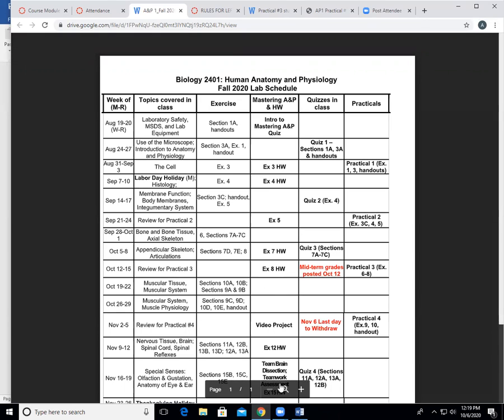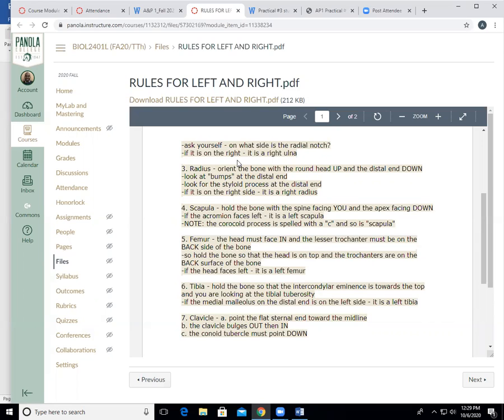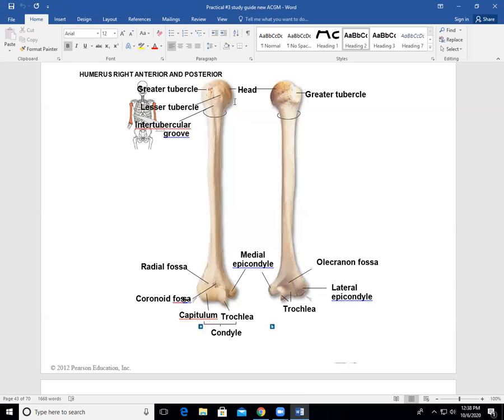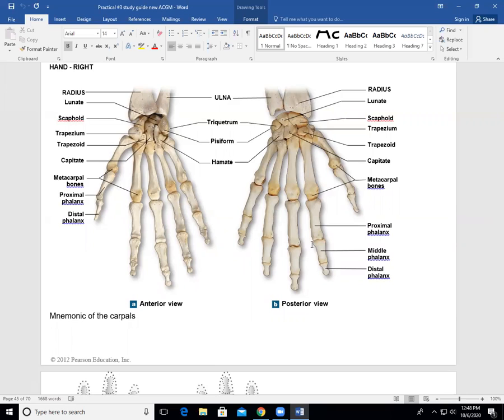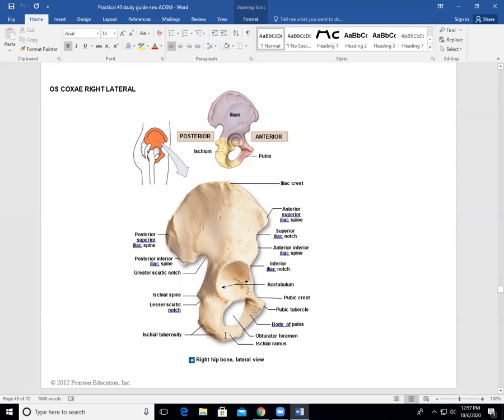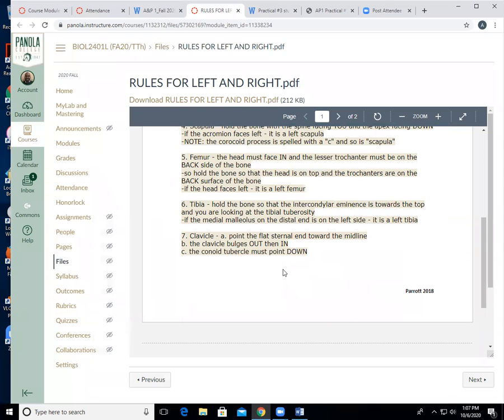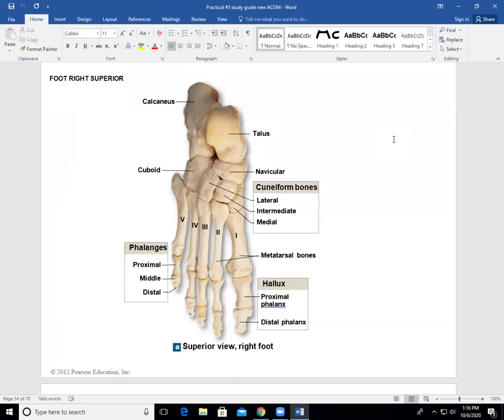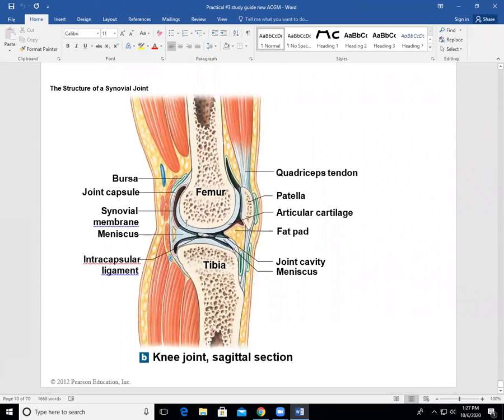A&P 1 Lab - Skeletal System - Appendicular Skeleton and Articulations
Skeletal System
Appendicular Skeleton Articulations